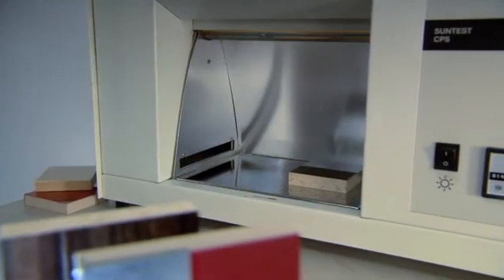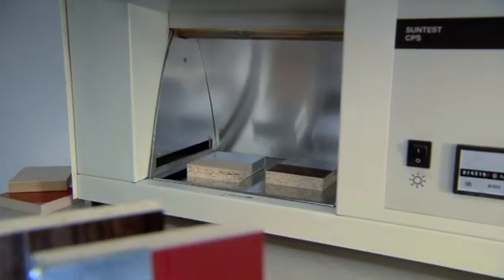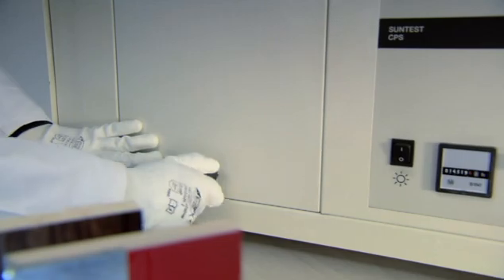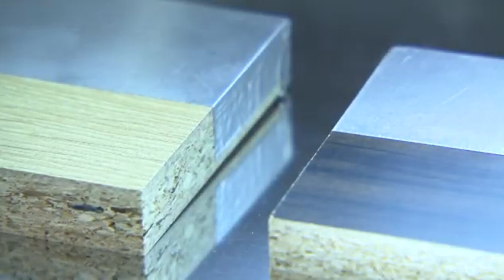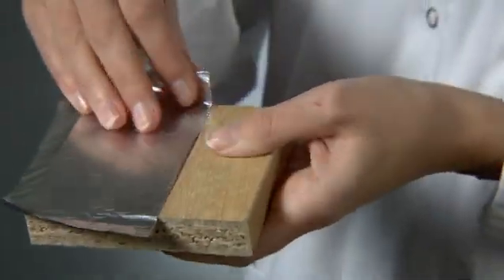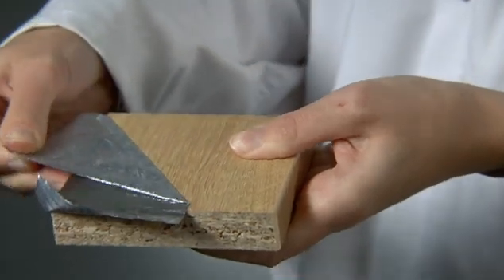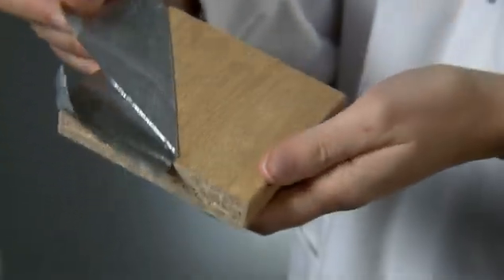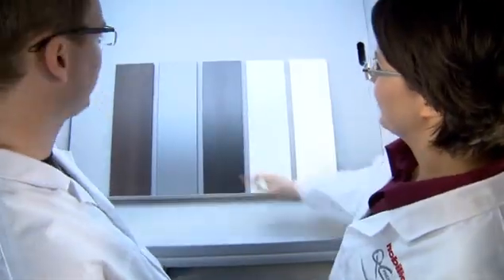Nobilia quality against time.mpg